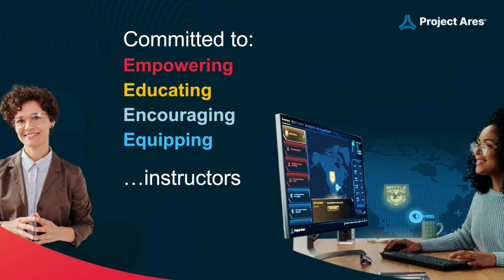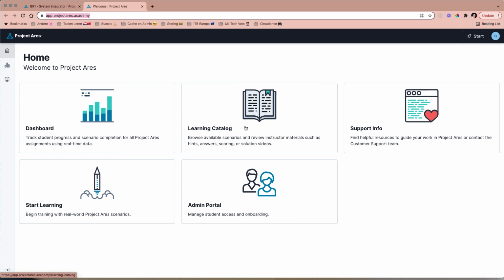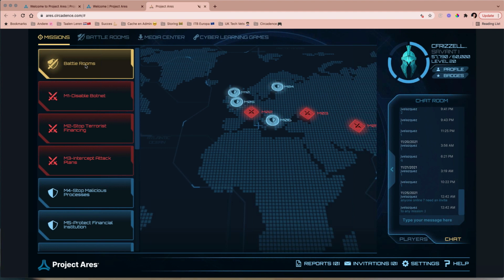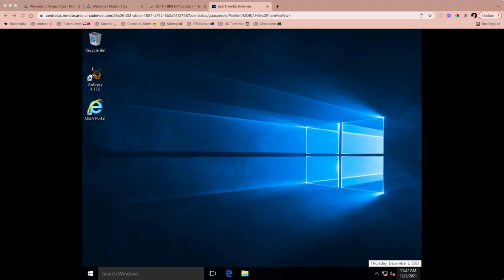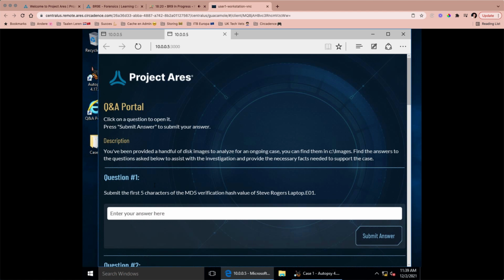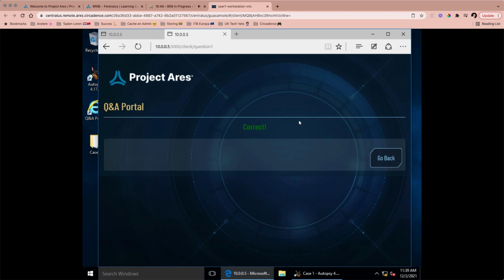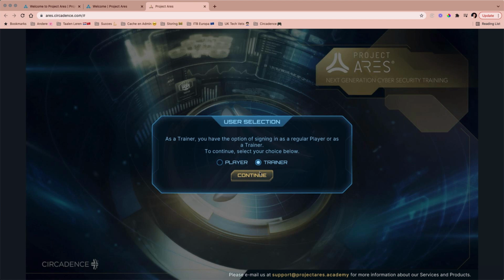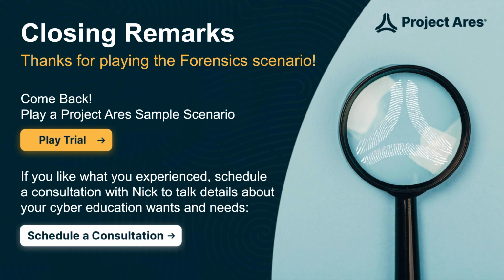Project Ares Labs: Cyber Forensics Scenario Play | Gamified Cybersecurity Educational Platform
🕵️‍♀️Get your sleuth hat on! Experience our engaging cybersecurity educational platform .

🎮 In this on-demand Cyber Forensics session, a Project Ares training expert will guide you through loads of features designed to equip you and your cyber students for success.

Project Ares comes with loads of features designed to equip you and your cyber students for success. These features include:

    ✅ "Training plan" curriculums

    ✅ Testing your students' knowledge

    ✅ Teaching and training simultaneously

    ✅ Built-in ways to encourage students to work together

    ✅ Tracking student progress and setting goals

And more!

Find out how Project Ares takes the mystery out of cybersecurity skill-building to equip and empower your students to achieve their cyber-ninja goals.

Our mission at Project Ares is to bring the cybersecurity profession within reach of anyone. 🙌🏻

QUESTIONS — Have a question about Project Ares, curriculum development, the cyber range, support materials, or anything else? Post in the comments section of this video!